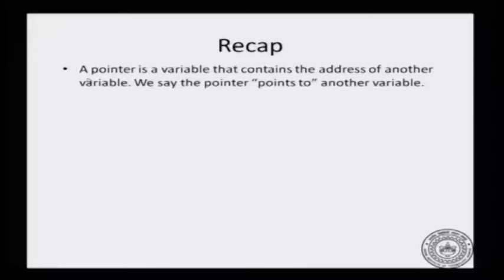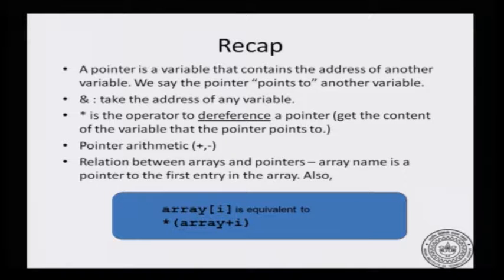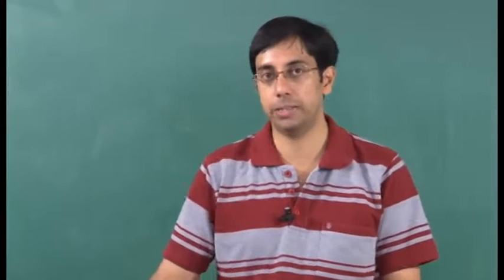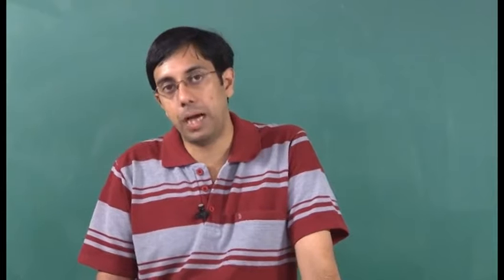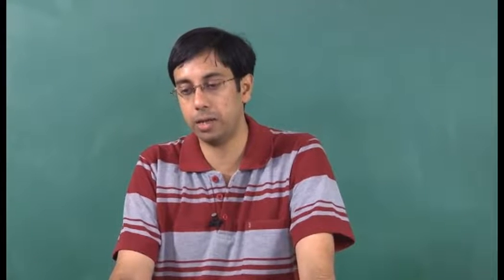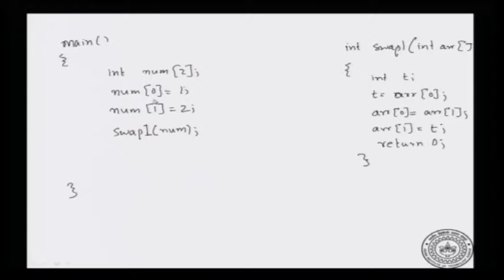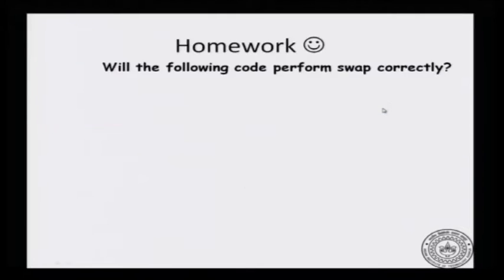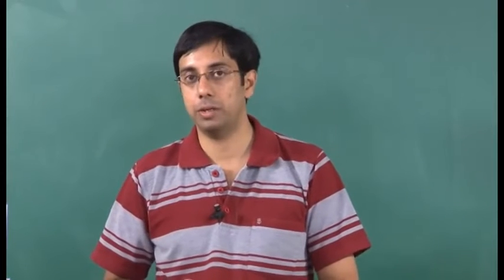Function with pointer arguments mod01lec34